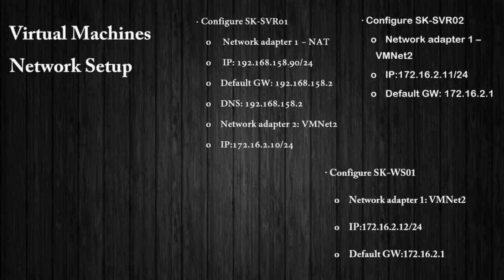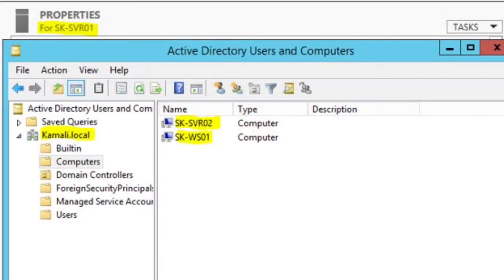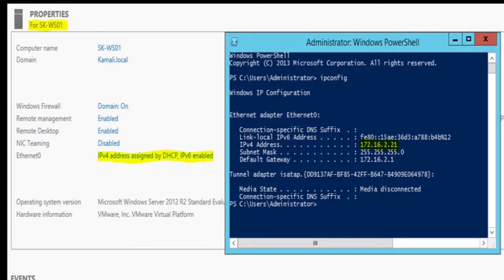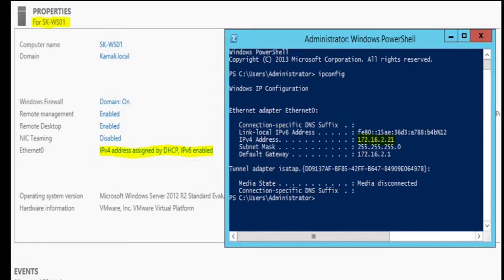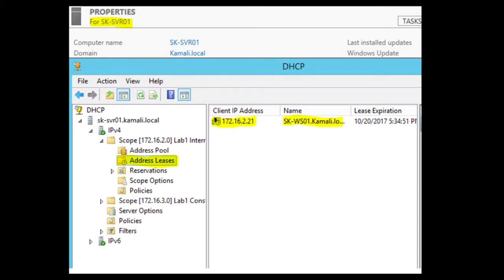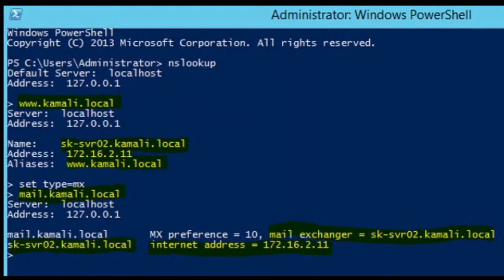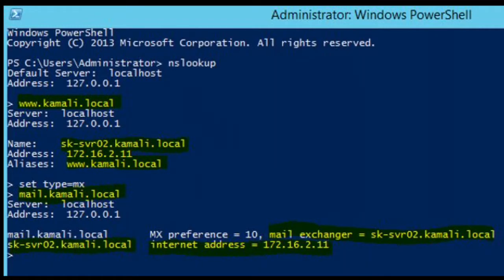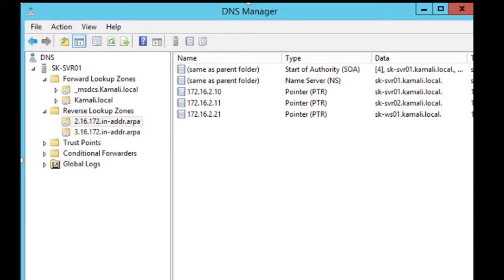IINFO 2270 Lab 1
Active directory- DNS- DHCP